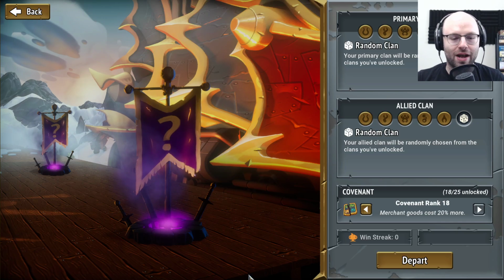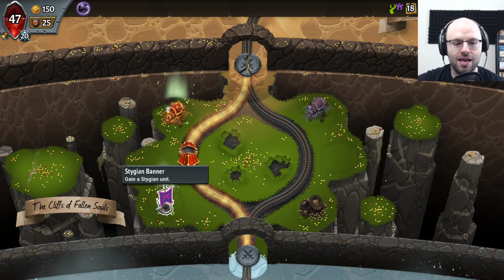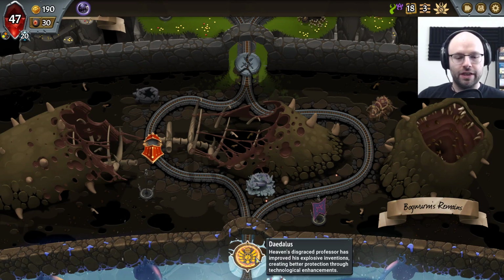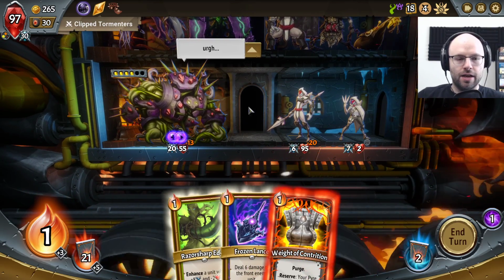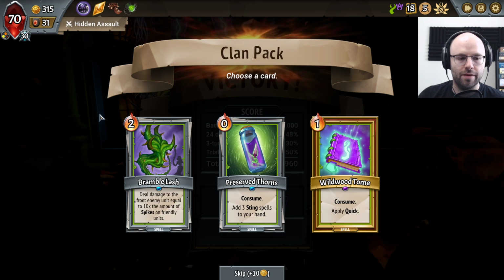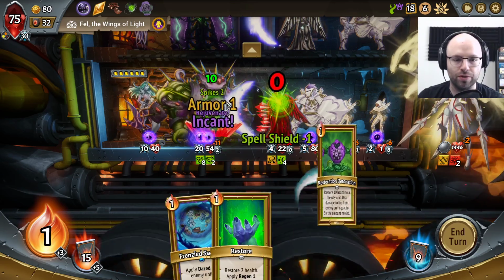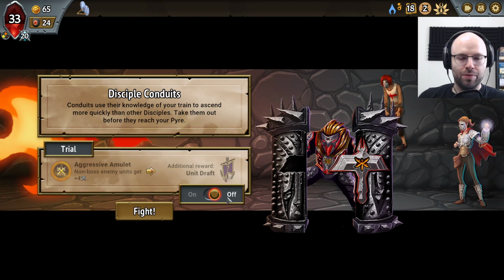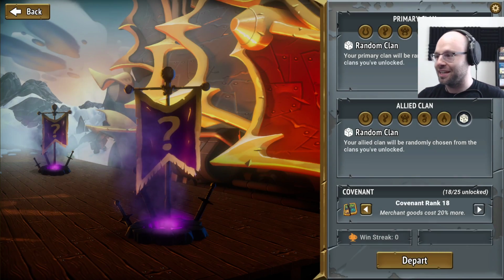A Waste Of Haste | Monster Train (Episode 52)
Monster Train is a roguelite deckbuilder that is clearly inspired by games like Slay the Spire but also puts its own spin on the formula, including spawning minions and an emphasis on positioning. It's one of the year's most enjoyable roguelites so far so I decided to play some more of it. Check it out!